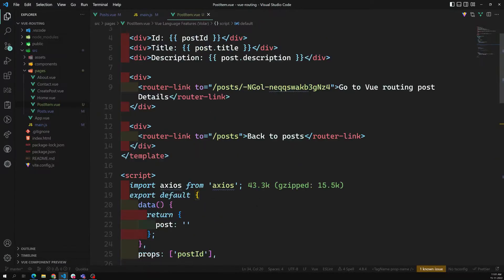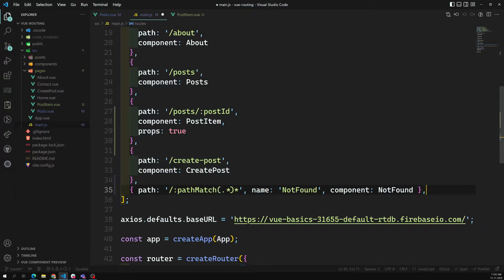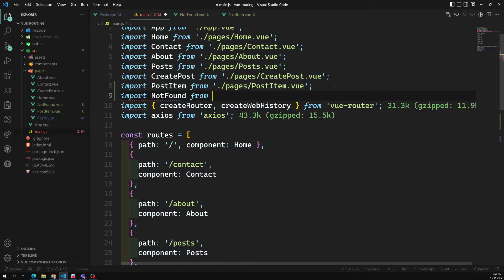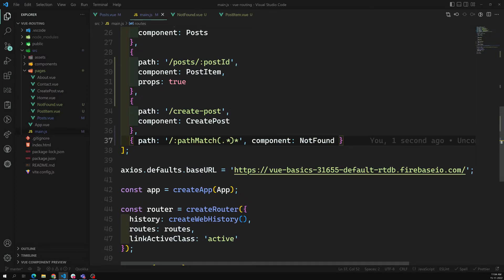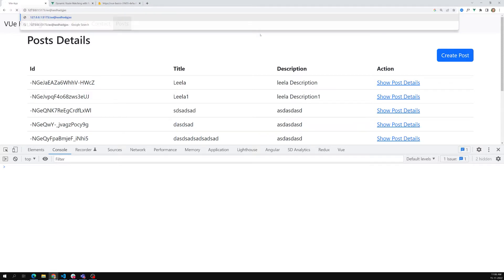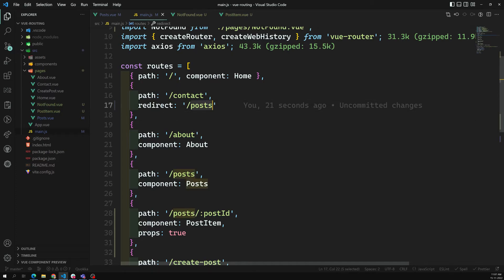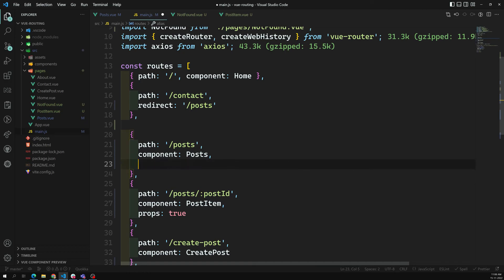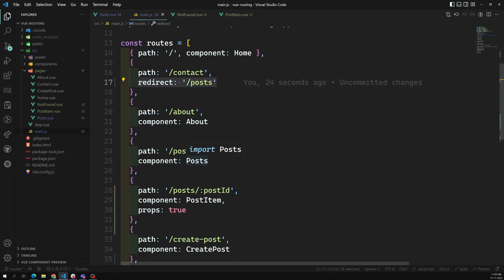49. Understand Redirect, alias and creating 404 Not Found Page in Vue router - Vue 3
In this video we will see how to create redirect, alias and the 404 not found page in the Vue router - Vue 3